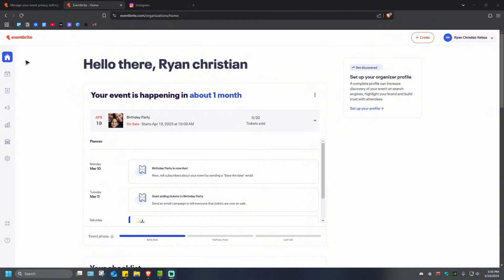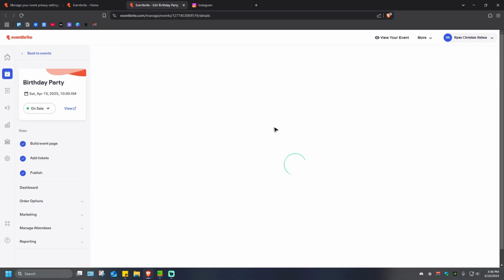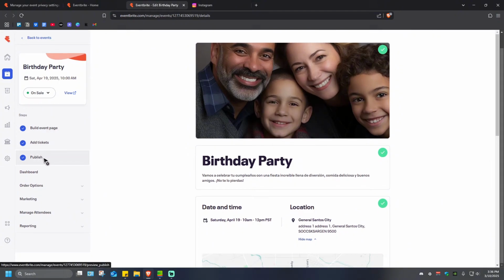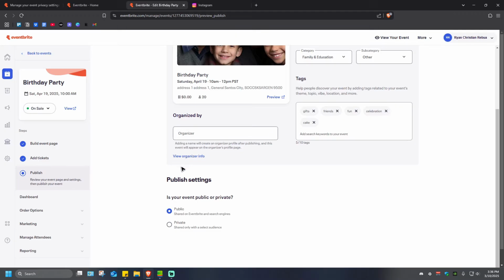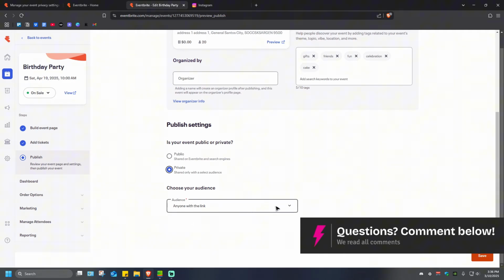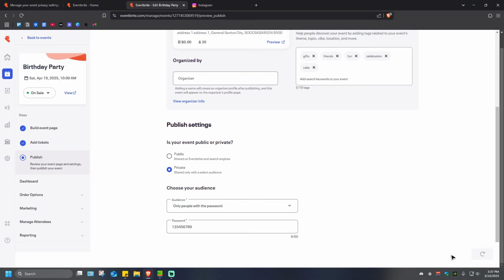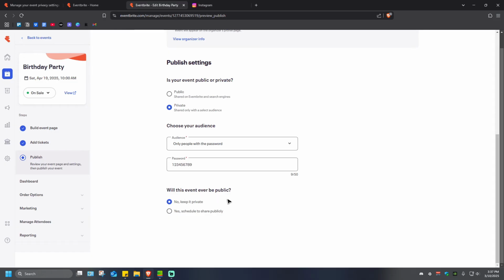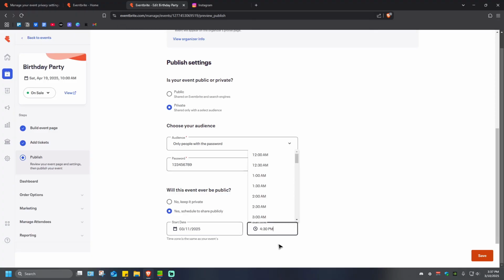How to Make an Eventbrite Event Private (Step by Step)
Want to make your Eventbrite event private? This step-by-step guide will show you how to adjust your event settings to make it private, limit access to specific guests, and hide it from public search. Learn how to use password protection, invite-only settings, and other privacy options to control who can see your event.